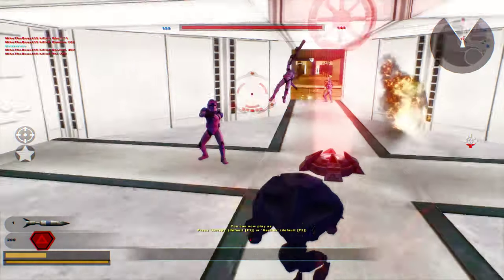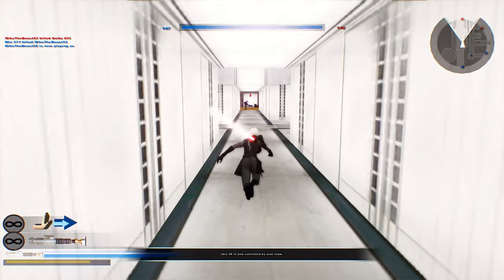VENTRESS THE CANCER SURVIVOR! Star Wars Battlefront 2 Mods: Bespin (XBOX CONVERSION)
Welcome back ladies and gentlemen to a brand new Star Wars Battlefront 2 Mod Map Gameplay! Today we go on a different map which was converted from Star Wars Battlefront 1. Bespin Cloud City or "Bespin" as it is named looks exactly the same from the original game but there are some added in new units which I added in along with a new hero, Asajj Ventress. The map itself consists of the copy and paste of Bespin Cloud City so no new assets were really used, the only thing new with this mod is the sides I added in. Speaking of the sides, they are brand new with me adding them in and they are from the Star Wars The Clone Wars Side Mod by Nobody20026 and they have brand new faces, brand new armor, brand new skins and brand new names which really made this a job well done! Did you find this gameplay interesting and now you want to give this mod map a download to try it out for yourself to see if you like the mod map at all? If so then feel free to do so with the link I have provided for you in the description below!